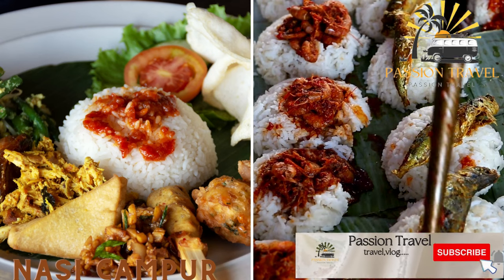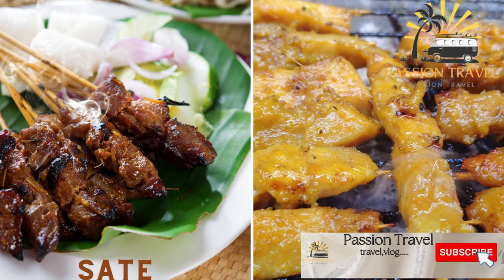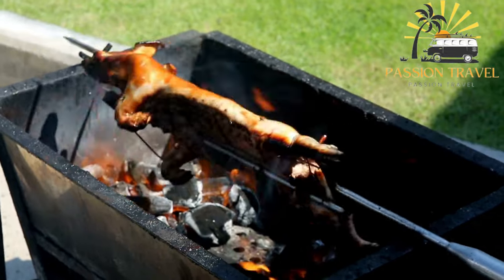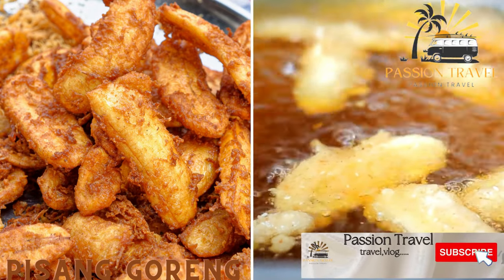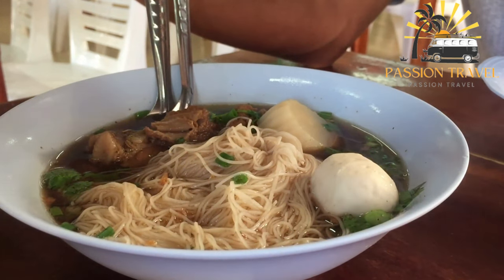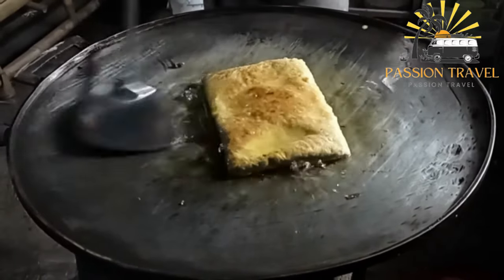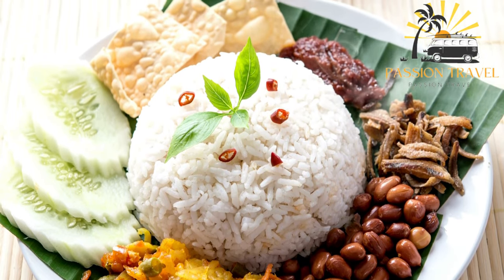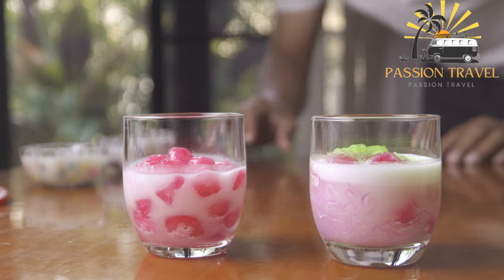street food in timor perfect street food in timor delicious street food in timor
Timor is a Southeast Asian island located between Indonesia and East Timor. The street food culture in Timor is influenced by both Indonesian and East Timorese cuisines. Here are some popular street foods in Timor:

Nasi Campur - A mixed rice dish that usually includes steamed rice, various vegetables, meat or seafood, and a spicy sambal sauce.

Sate - Grilled meat skewers typically made with chicken, beef, or goat. They are often served with a peanut sauce and rice cakes.

Babi Guling - Roasted suckling pig that is marinated in a blend of herbs and spices. It is usually served with rice and vegetables.

Pisang Goreng - Deep-fried bananas that are crispy on the outside and soft on the inside. They are often served as a snack or dessert.

Sop Kambing - A spicy goat soup that is usually served with rice or noodles.

Bakso - Meatball soup made with beef, noodles, and vegetables. It is often served with chili sauce and crackers.

Martabak - A savory or sweet stuffed pancake that is made with eggs, meat, or chocolate.

Nasi Uduk - A fragrant rice dish that is cooked with coconut milk and various spices. It is often served with fried chicken or beef rendang.

Es Cendol - A refreshing dessert made with coconut milk, pandan-flavored jelly noodles, and palm sugar syrup.

These are just a few examples of the many delicious street foods you can find in Timor. Each region and city may have their own unique specialties, so it's worth exploring and trying different dishes.
00:00 intro
00:07 Nasi Campur
01:07 Sate
02:04 Babi Guling
03:00 Pisang Goreng
03:16 Sop Kambing
04:10 Bakso
05:20  Martabak
06:24 Nasi Uduk
07:20 Es Cendol
Sop Kambing
Es Cendol